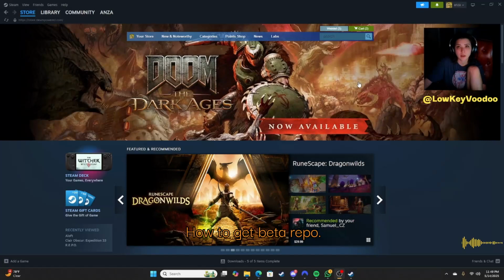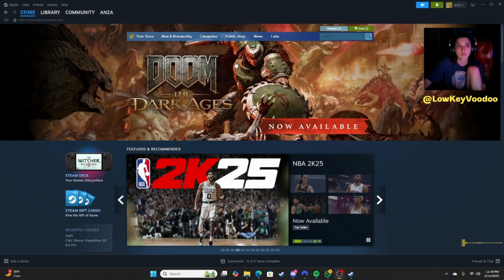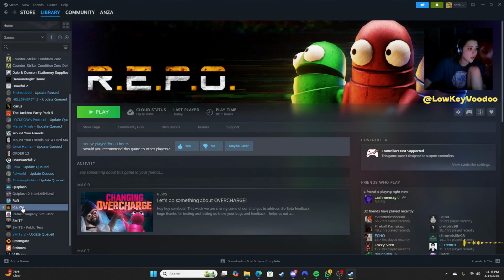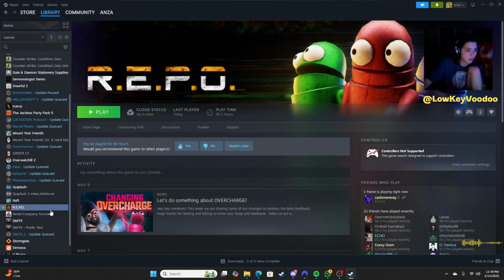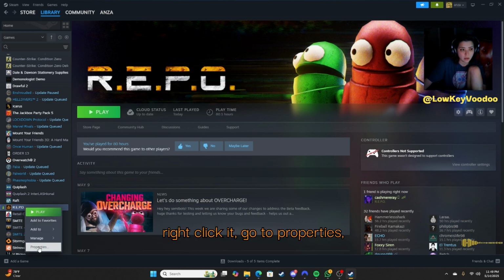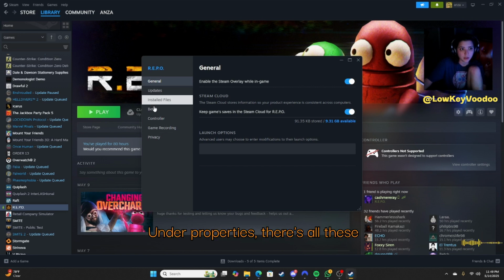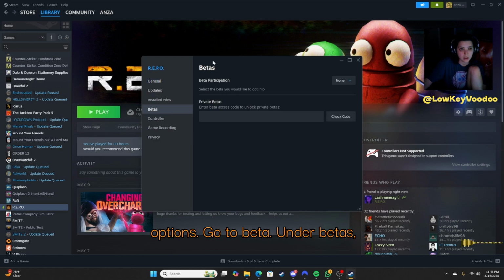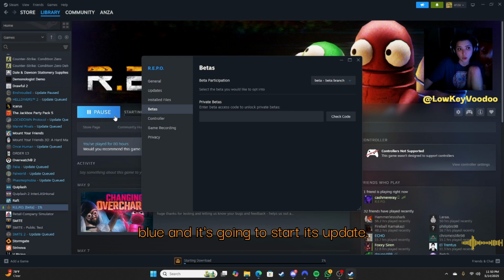How to get R.E.P.O. Beta installed and will my MODs work?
This is simple and easy, but if you are short on time, I made a video for you!
@0:09 How to update REPO to REPO Beta
@1:05 Will my old mods work? Yes, just launch your mod after the beta update